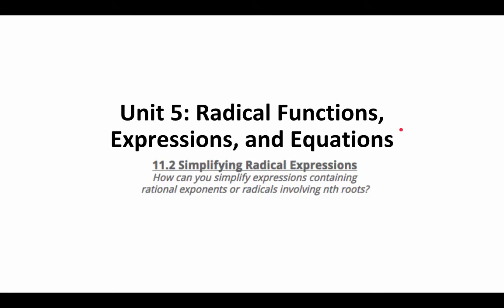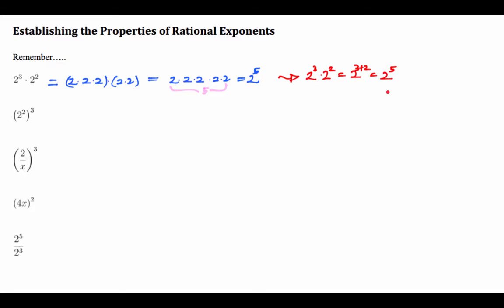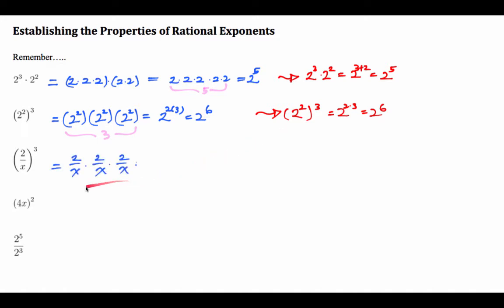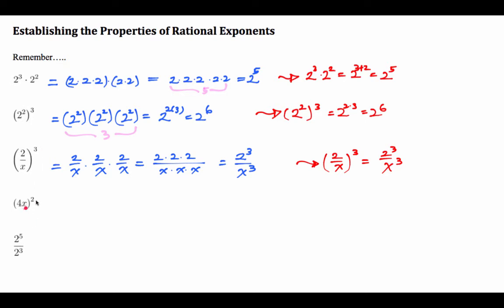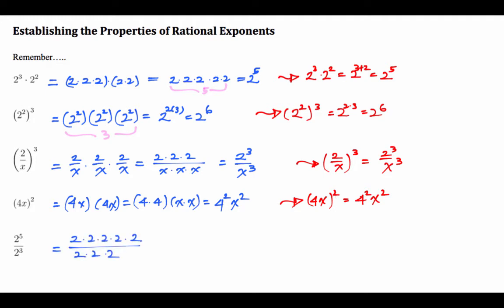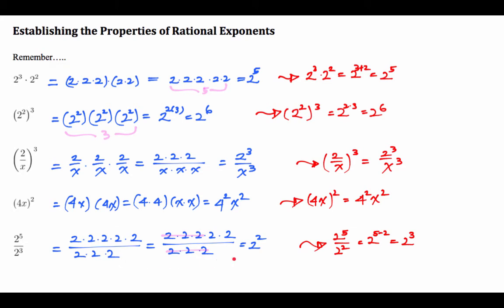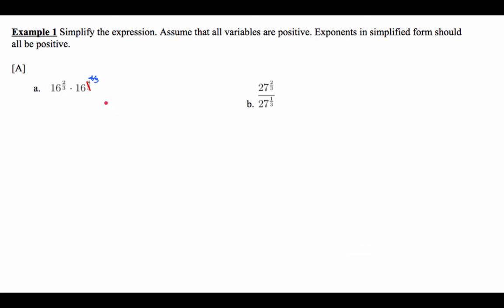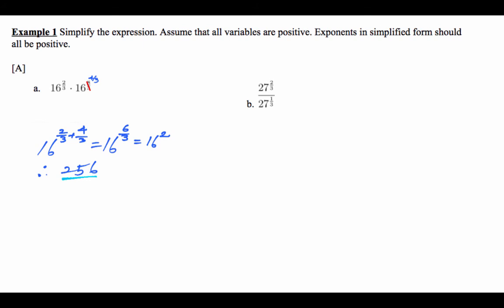Alg2 11.2 Simplifying Radical Expressions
audio=Blue Yeti